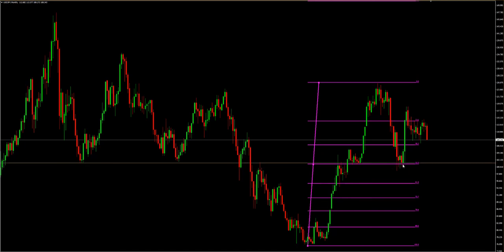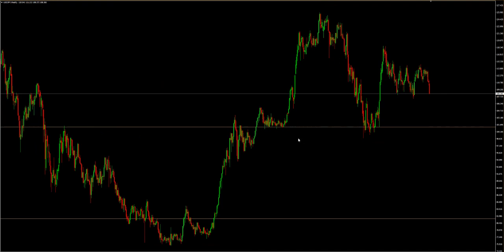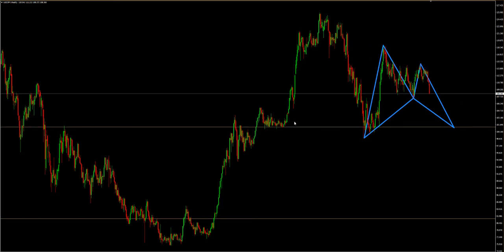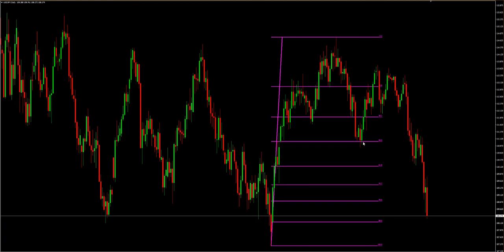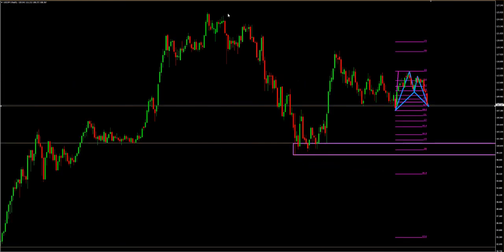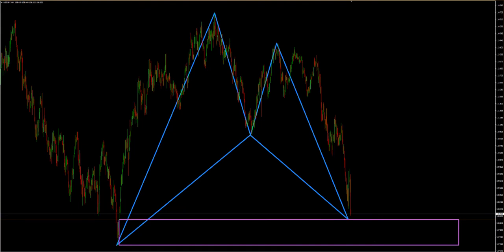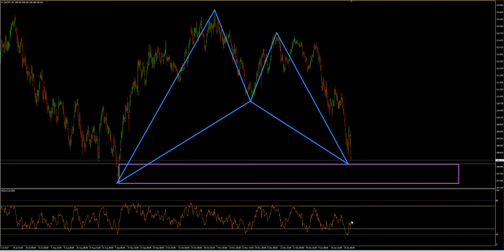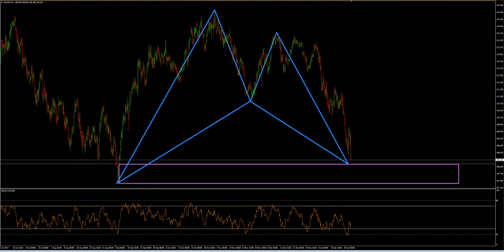Top Down Analysis Using Harmonic Rythym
In this video I show how to do Top/Down analysis when using the Harmonic Rythym of the market to identify potential trading opportunities.